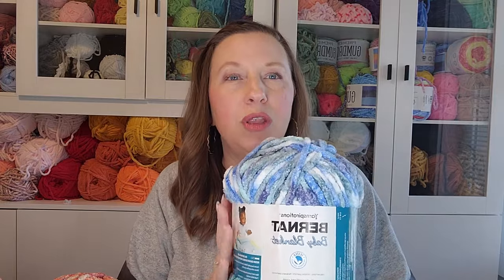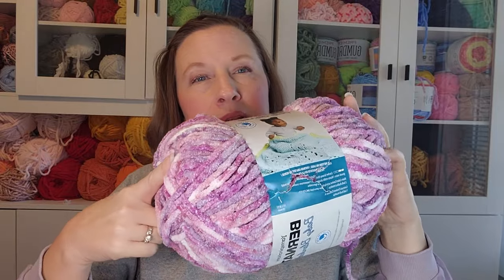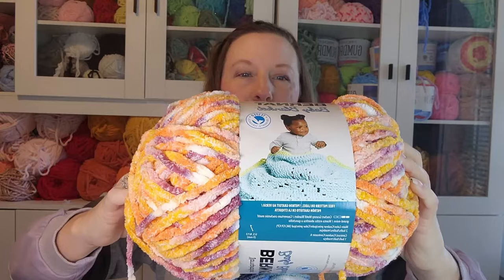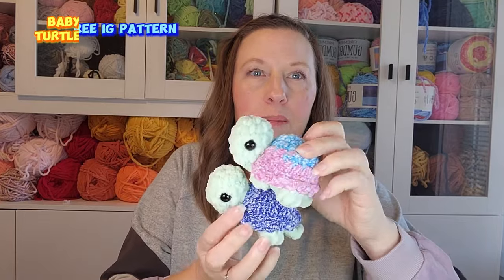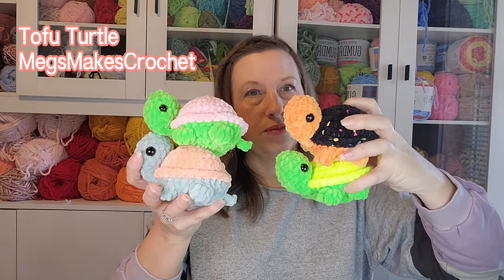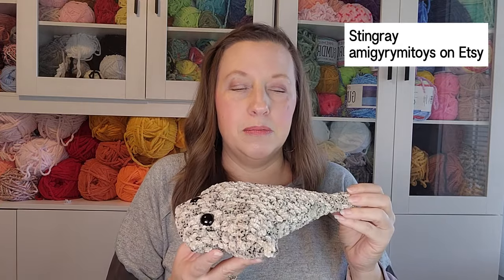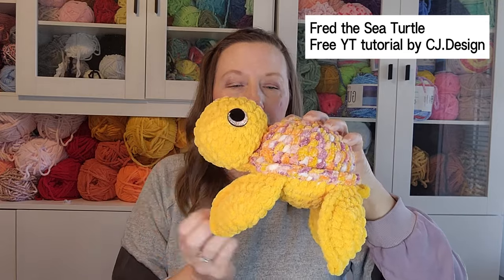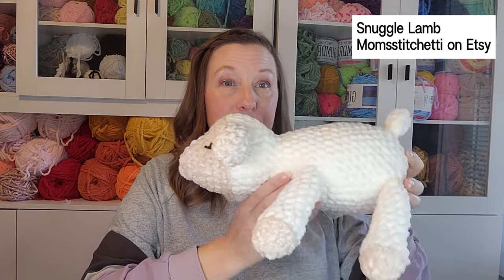New Bernat Yarn - Turtle Challenge with OldSoulFactory - What I Made This Week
This video is about what I made this week, new Bernat yarns I picked up from JoAnn and a small challenge with @oldsoulfactory to see how many turtles we could make one evening!  Enjoy!

Tofu & Tulip Turtles Patterns
Snuggle Lamb
Tessa Tortoise
Baby Cow